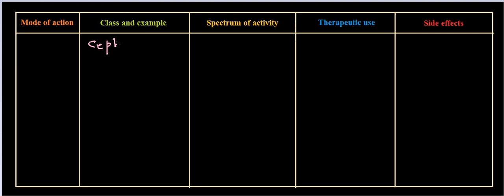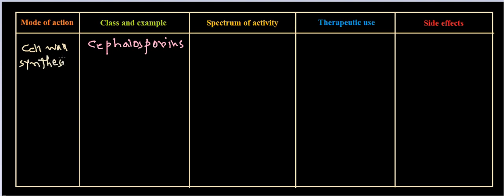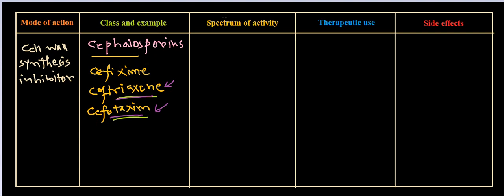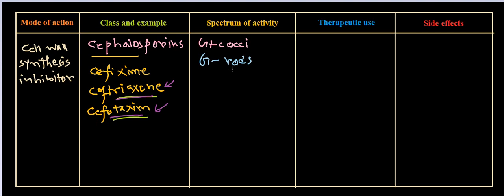Cephalosporin antibiotic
This antibiotic tutorial explains the mode of action of cephalosporin antibiotics. It also explains the use and side effects of cephalosporins in antibacterial treatment.